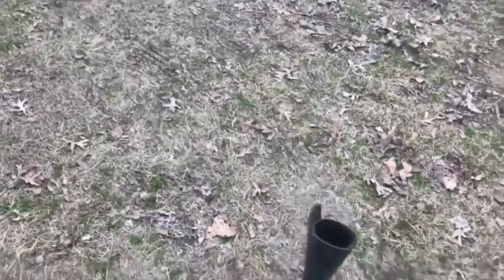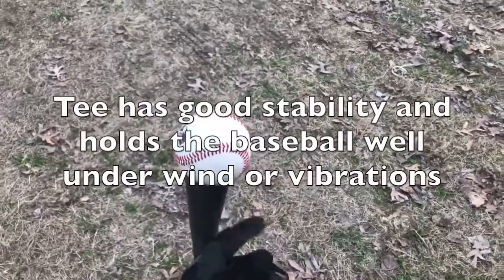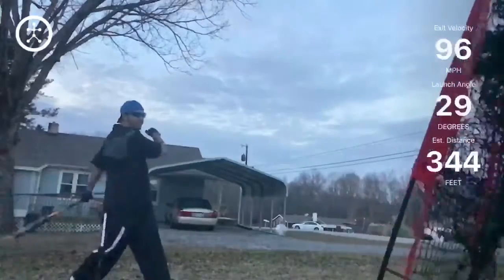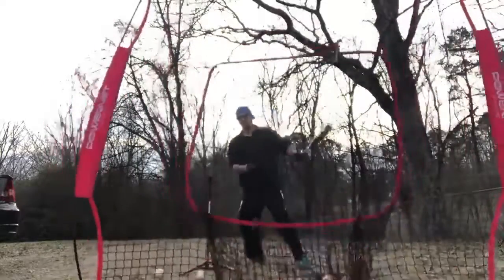Review of Powernet Net And Baseball Tee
Lets see how this looks set up and being used.  The Powernet Tee and Net Combo from Amazon.

Want to purchase one?  I got mine as a bundle for $99
Here is the link:

Just the Tee?

Just the net?

My favorite bat grip: